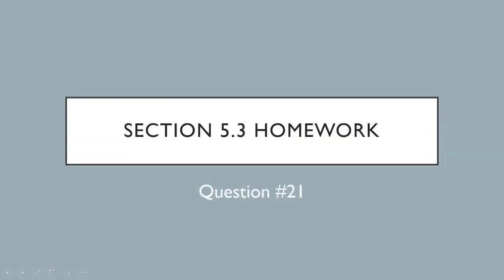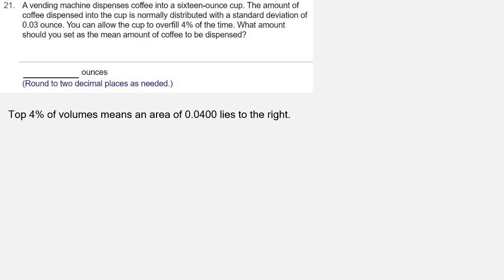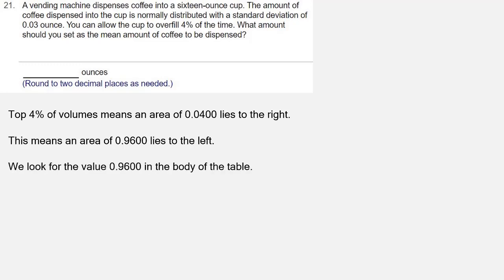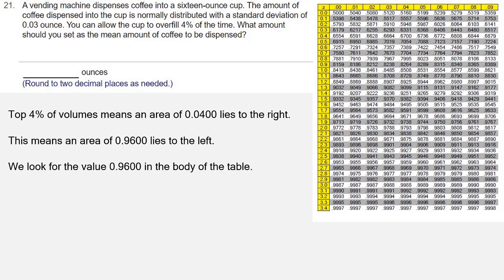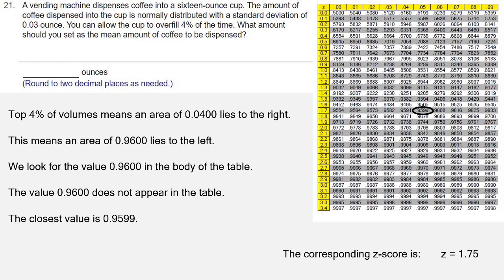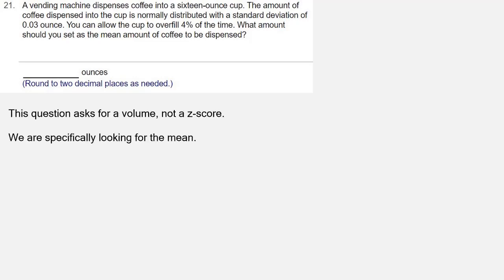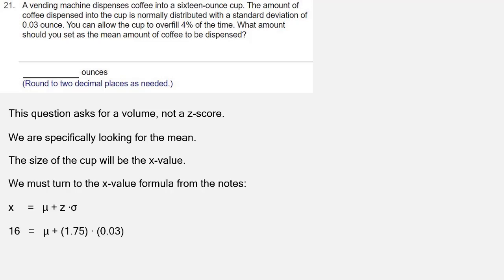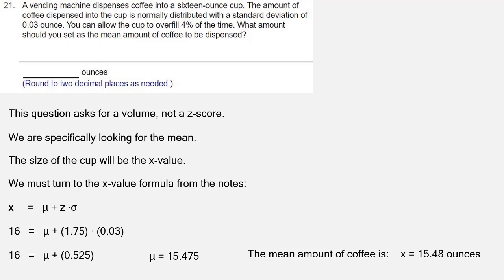HW - 5.3 - 21